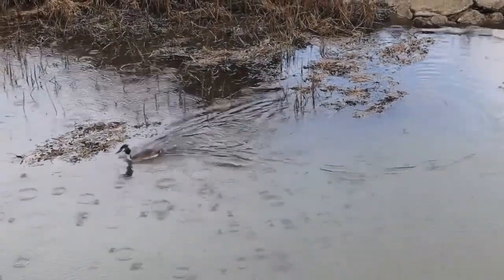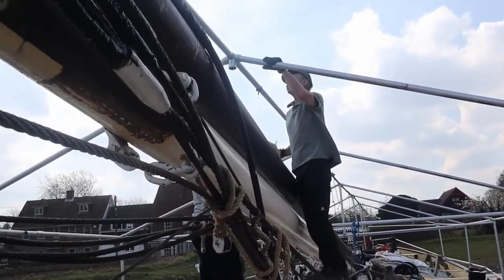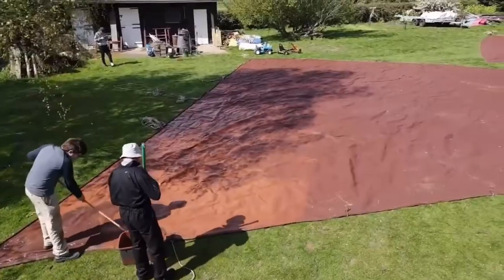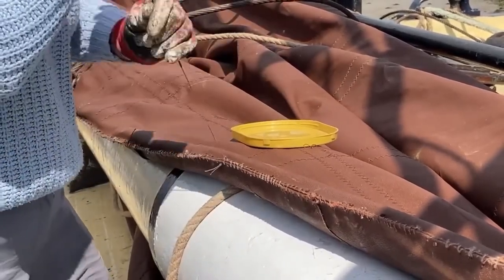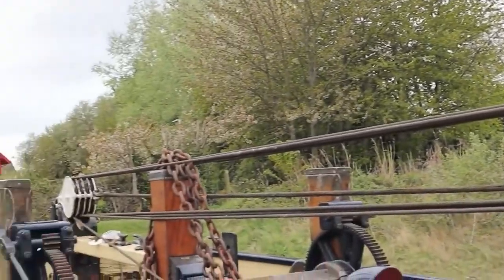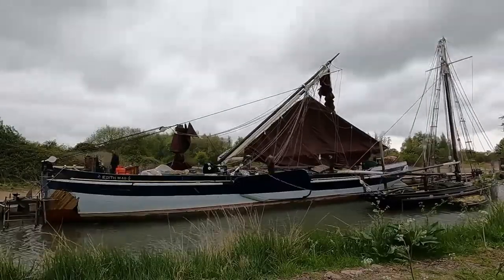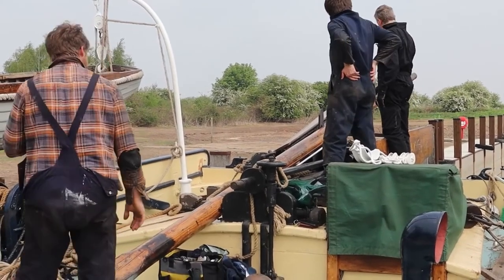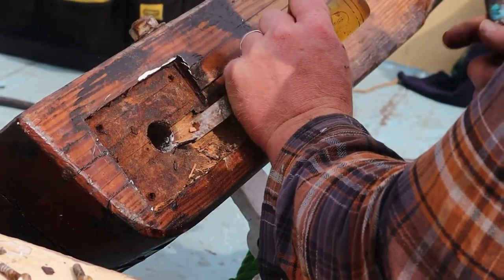Rigging Out A Thames Sailing Barge For The New Season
Spring has sprung in Halstow dock on the River Medway as the finishing touches are put to the Edith May to prepare her for the new sailing season.

Keeping these ships going is a never ending task and Tiller & Wheel are grateful to our patrons who support us each year.

Tiller & Wheel CIC is a not-for-profit outfit set up to create a sustainable future for these historic craft.